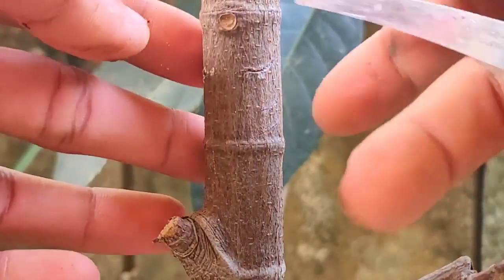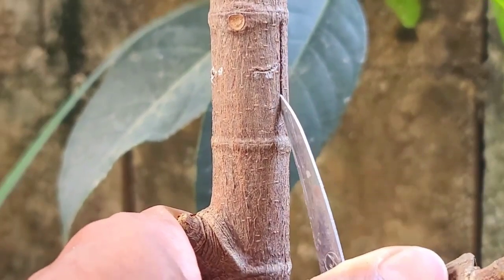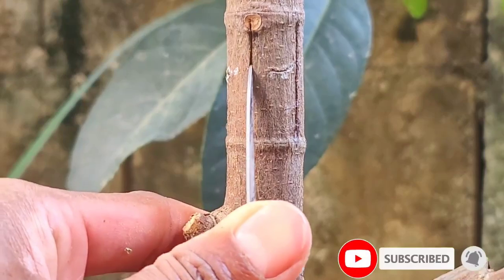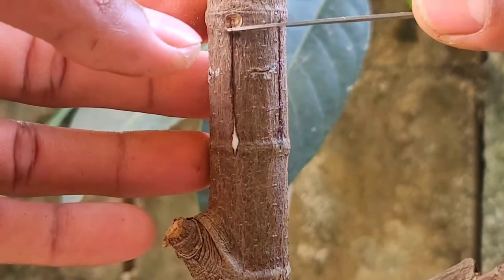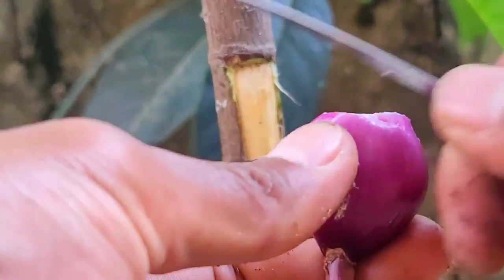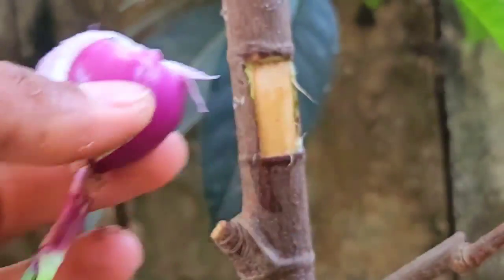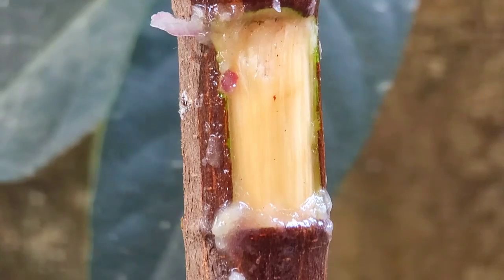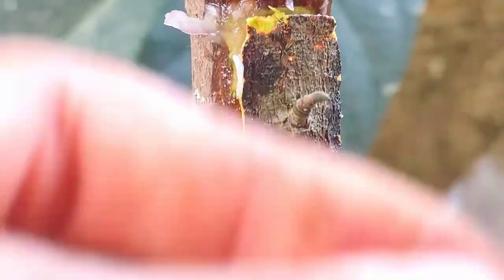Bud Grafting Technique On Jackfruit Old Rootstock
This is an educational video about the agriculture that implement smart ,innovative technique in gardening/growing trees. Some are experiments done to see if the certain method work or not.